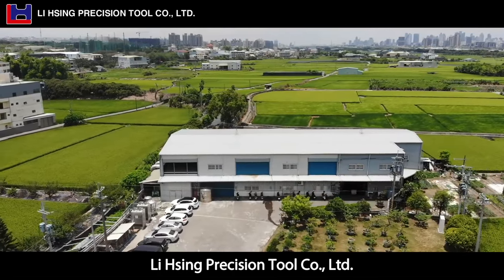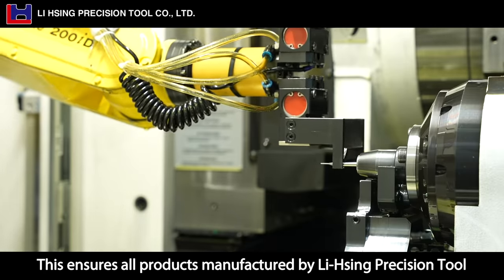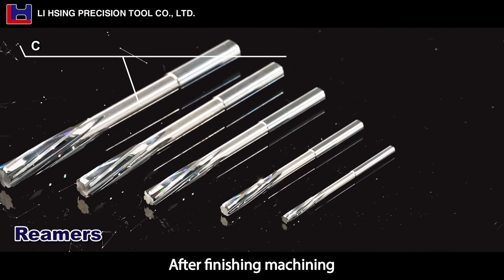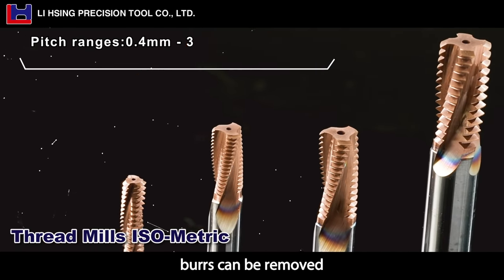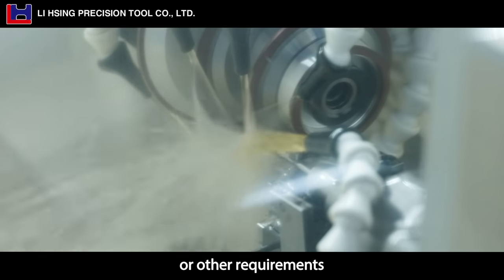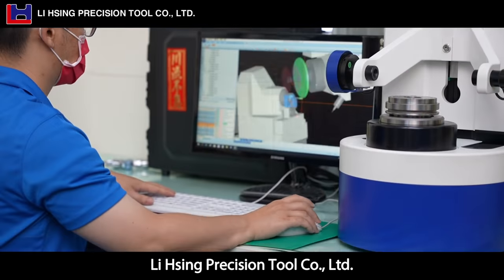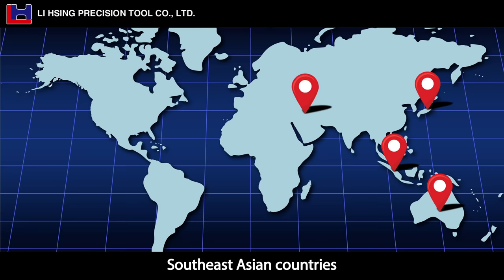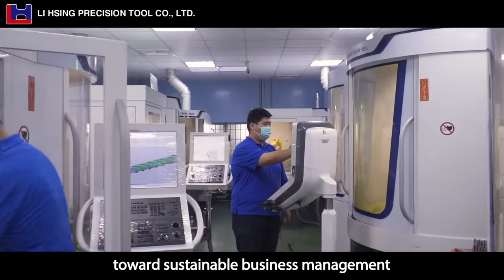Excelsior,Towards corporate sustainable development| Li Hsing Precision Tool Co., Ltd.| TaiwanTrade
Li Hsing Precision Tool Co., Ltd. has gained a foothold in both domestic and overseas markets. Our insistence on quality starts from the materials to our production volume technologies. The entire process proceeds according to high standards to carry out our business philosophy which is “Constant R&D; Insist on Quality, “ This ensures all products manufactured by Li-Hsing Precision Tool are of top quality.

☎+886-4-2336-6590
➤No.33-1, Ranze Lane, Syuetian Rd., Wurih Dist., Taichung City 41451, Taiwan (R.O.C.)

0:00 Logo
0:57 Product description
2:36 Receive international awards